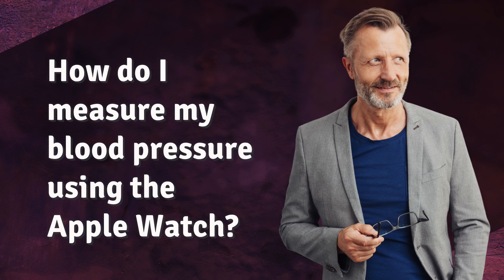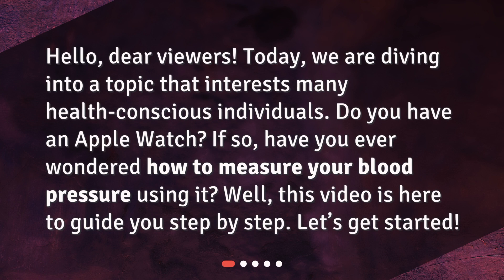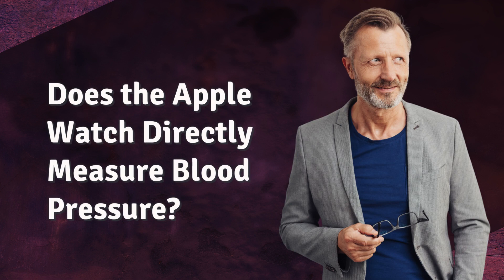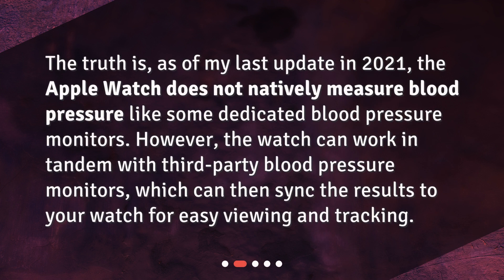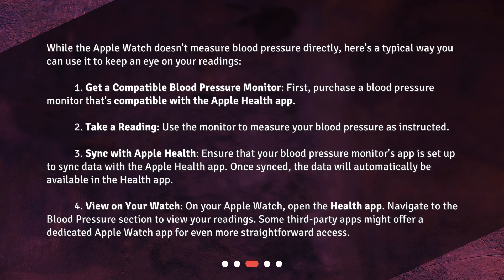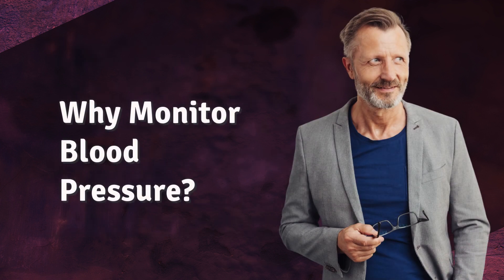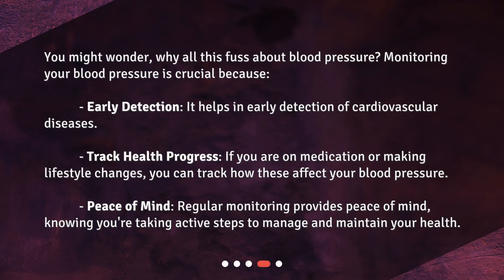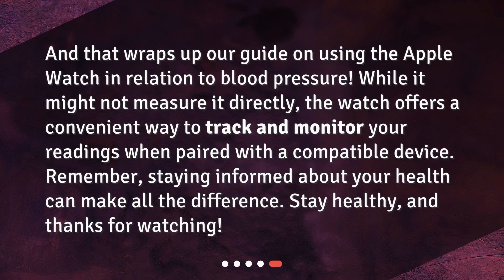How do I measure my blood pressure using the Apple Watch?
How to Measure Blood Pressure with Your Apple Watch • Learn how to measure your blood pressure using the Apple Watch in this informative and easy-to-follow video. Discover the steps to sync a compatible blood pressure monitor with your Apple Watch and track your readings conveniently through the Health app. Monitoring your blood pressure is essential for early detection and maintaining good health. Watch now to take control of your well-being!

00:00 • How do I measure my blood pressure using the Apple Watch?
00:25 • Does the Apple Watch Directly Measure Blood Pressure?
00:48 • How Can I Use My Apple Watch to Monitor Blood Pressure?
01:42 • Why Monitor Blood Pressure?